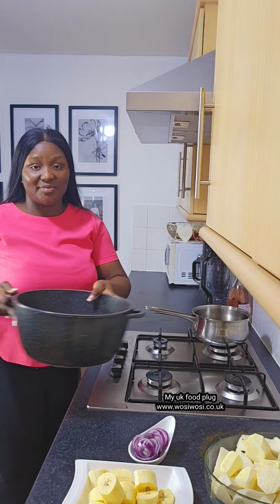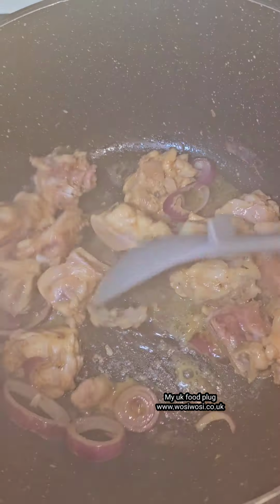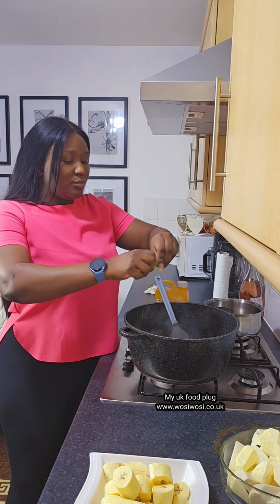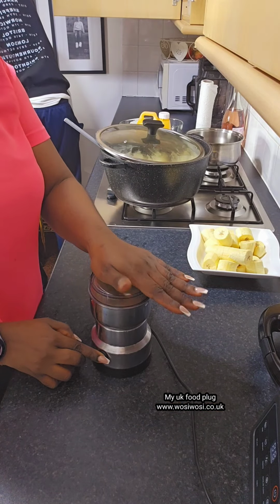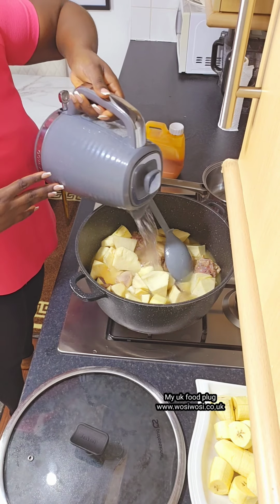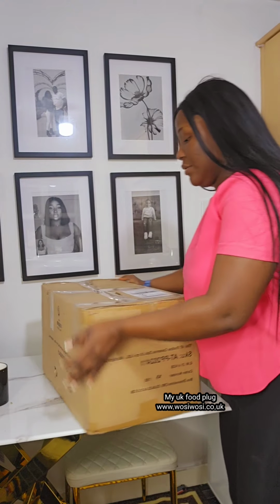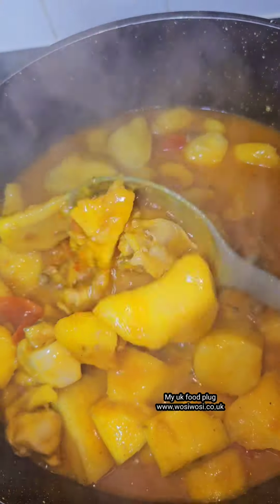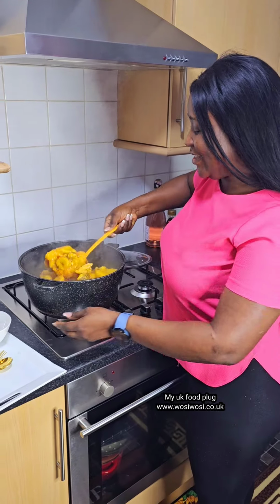How I made my low budget yam porridge + unboxing